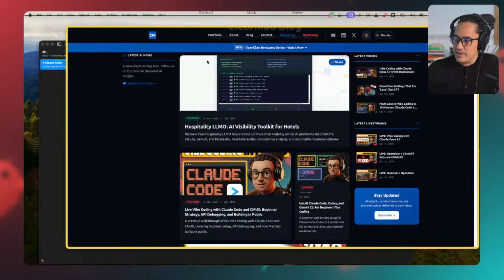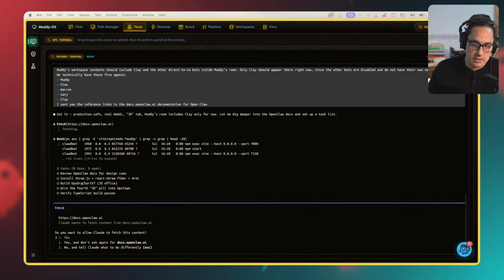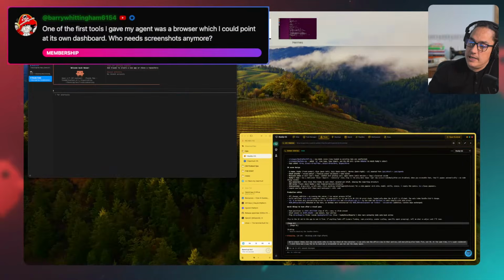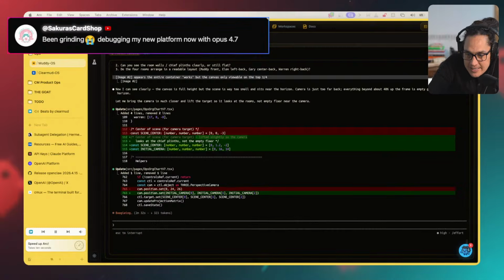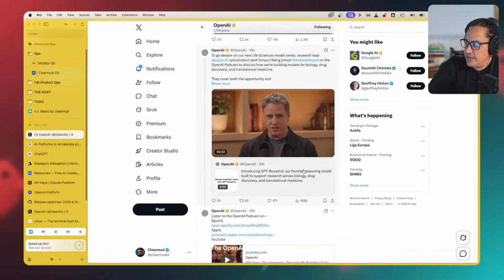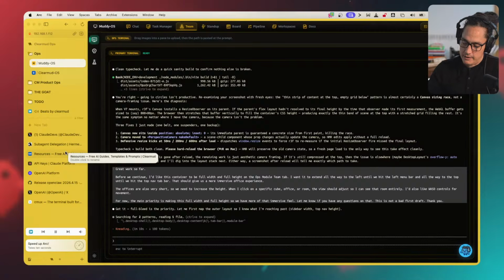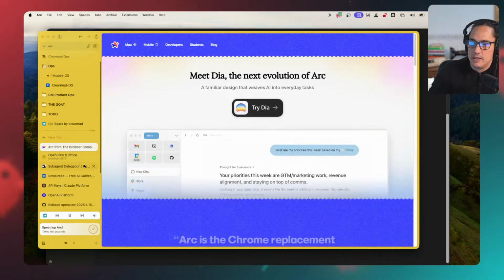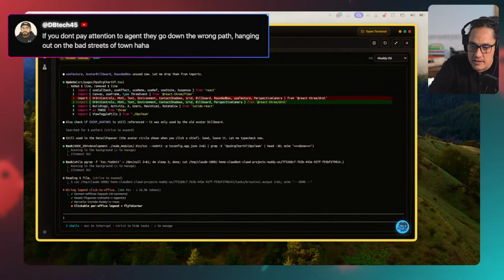LIVE: Vibe Coding with Claude Opus 4.7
Friday night in Portugal: coffee, Claude, and live builds inside Muddy OS. No plan. Just vibing.

This week we tackled the 3D office view for the OpenClaw agent team, a voxel-style workspace showing Muddy, Elon, Gary, Warren, and Clay in their own offices with WASD navigation, click-to-focus rooms, and corner offices for the chiefs of staff. Built entirely in the CLI, iterated live on stream.

Along the way we fixed a real production bug, the ClearMud resources page was not responsive on mobile, went deep on backup strategy with GitHub, Google Drive, Hetzner VPS snapshots, and I explained exactly how my Claude CLI terminal works embedded inside Muddy OS as a workaround to the OpenClaw and Anthropic subscription situation.

We also covered:
→ Convex vs Supabase, why I switched and won't go back
→ Hermes agent, the multi-agent engineering team I'm building for ClearMud's front-facing revenue products
→ Replit, Lovable, and Bolt, honest breakdown of who they're actually built for
→ Best LLM subscription strategy if you're working with $50/month and want to run OpenClaw
→ Why I still have faith in OpenAI for OpenClaw, and what I'm patiently waiting on

Plus Whisper Flow voice-to-text, the Karpathy Claude Code skills repo, Arc vs Dia browser, and the full ClearMud origin story for folks who just found the channel.

Espresso count: 5 shots. Pizza was ordered. WASD controls worked great.

⏱️ TIMESTAMPS:
0:00 - Stream check, bootcamp page fixes, Opus 4.7 chat
9:00 - Today's plan: building a 3D office view in Muddy OS
14:00 - Spinning up Claude in CLI + OpenClaw terminal workaround explained
26:00 - Whisper Flow voice-to-text demo
33:00 - Backup strategy deep dive: GitHub, Google Drive, Hetzner, VM snapshots
52:00 - First 3D office build prompt submitted (11+ min build)
56:00 - Making espresso live + coffee chat
1:02:00 - Live fix: ClearMud resources page mobile responsiveness
1:10:00 - Convex vs Supabase, why I switched
1:20:00 - Hermes agent: engineering team for ClearMud products
1:28:00 - Replit vs Lovable vs CLI, the honest breakdown
1:38:00 - 3D office iterations: full-bleed, WASD navigation
1:52:00 - Voxel aesthetic + corner office vision
2:00:00 - Best LLM subscription strategy for $50/month
2:12:00 - Marcelo's background + ClearMud origin story
2:18:00 - Wrap-up + Discord links

🔗 RESOURCES MENTIONED:
→ OpenClaw backup setup guide: search "open claw backups" on this channel
→ ClearMud OS YouTube CLI workaround video: search "clearmud workarounds" on this channel
→ Theo's Convex vs Supabase breakdown: search "Theo Convex Supabase" on YouTube

💬 What's your OpenClaw setup running on right now, Anthropic API, OpenAI sub, or something else? And are you actually backing up? Drop it in the comments.